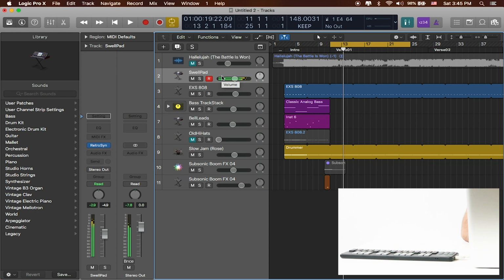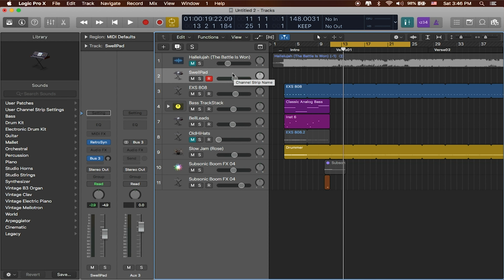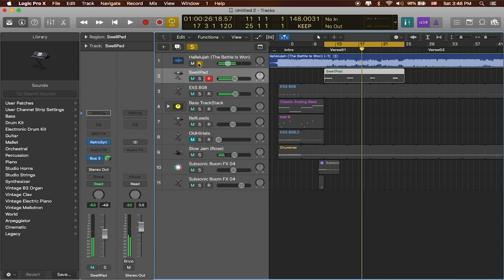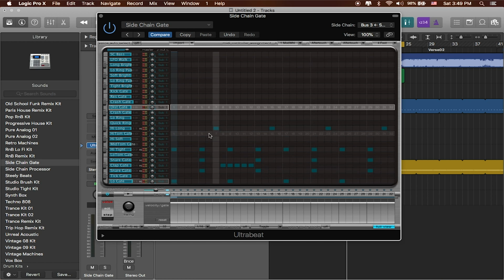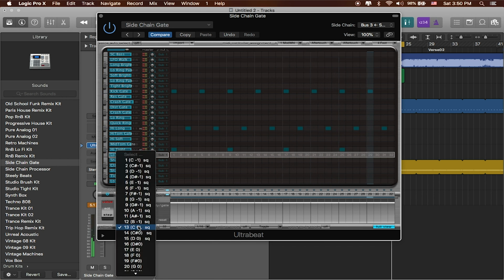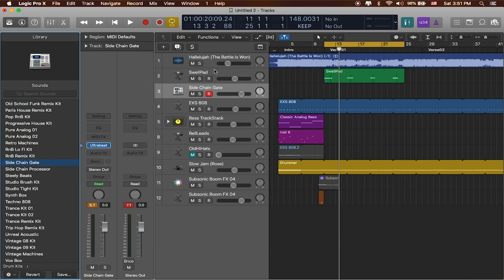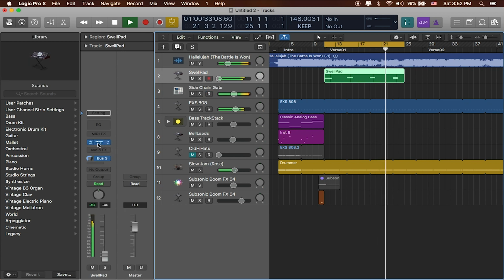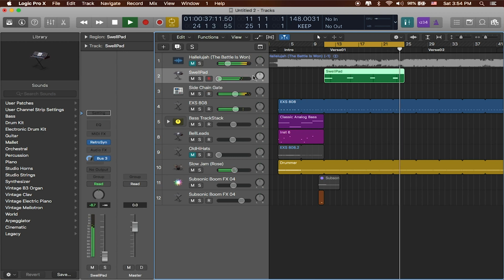Bus Routing Techniques in Logic Pro | Logic Production Tutorial Series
In this tutorial, Edge talks about bussing techniques and how you can use them to optimize signal flow.

The Logic Production Tutorial Series is an eleven part series where you can learn the basics of Logic Pro and how to produce tracks.